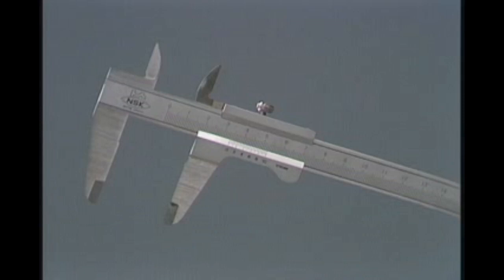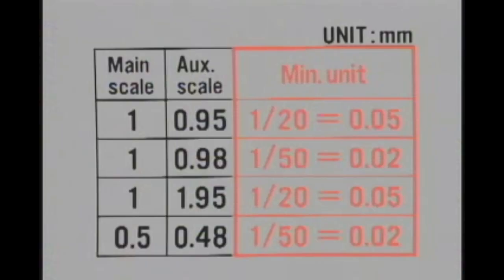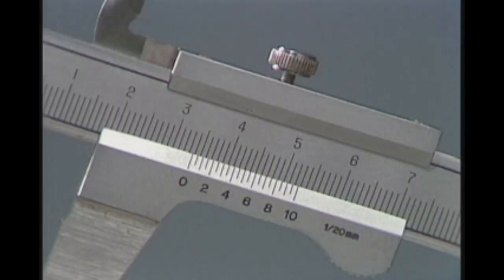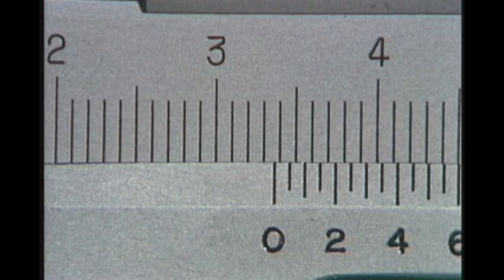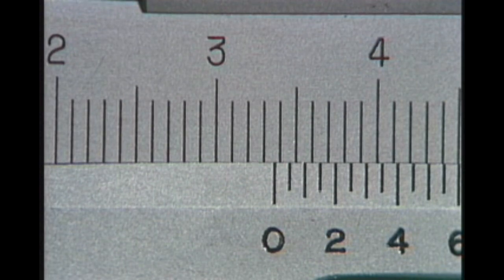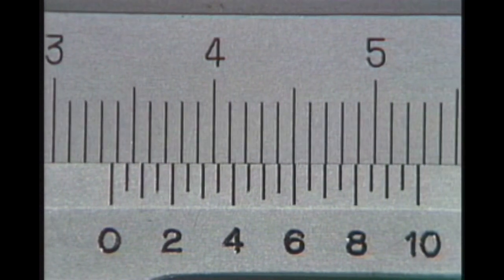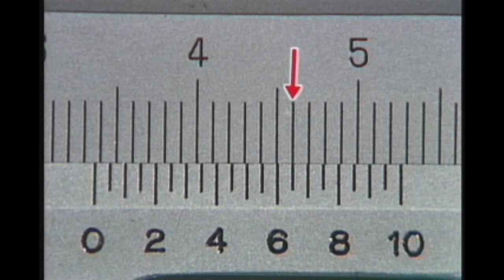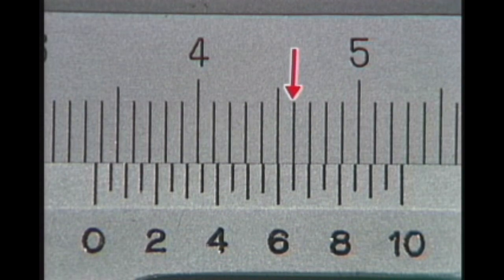vernier caliper measurement/vernier caliper accurate measur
vernier caliper measurement
vernier caliper accurate measur honda hondacity automobile automotive cars garage ,cars tool